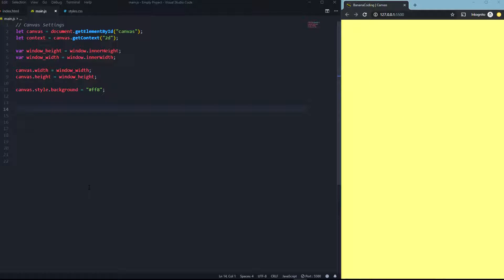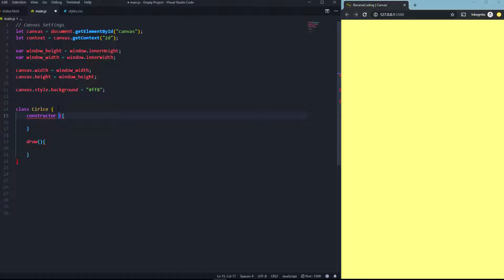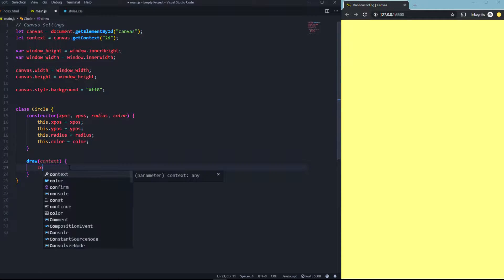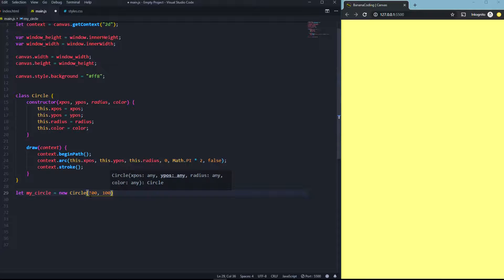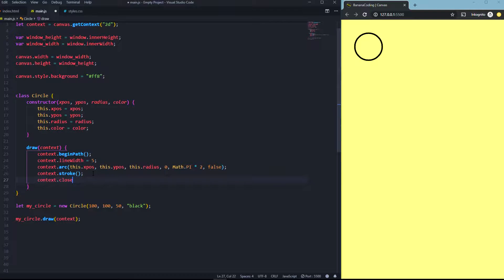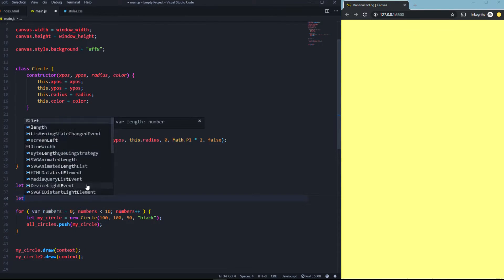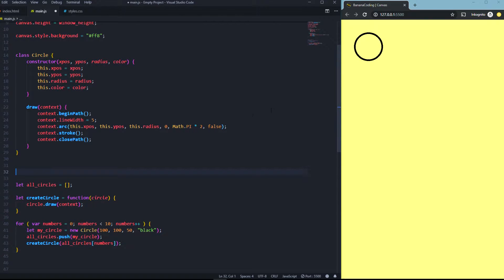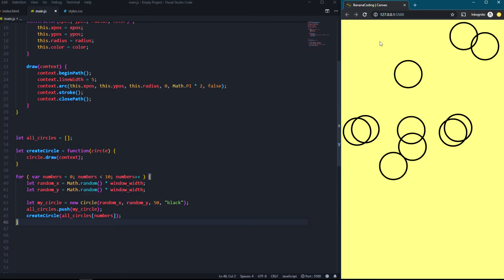HTML5 Canvas JavaScript Tutorial | Creating classes and object circles dynamic [#2]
HTML 5 JavaScript Canvas Tutorial. Create and generate objetcs and rectangles dynamic with for and for each loops ind JavaScript. With a constructor, you can give attributes to the objects, and you can create as much objects as you want. Easy canvas game and browser tutorial. Learn canvas and master the skills in canvas. In this tutorial series, you will learn all about canvas. Canvas move game object, the basic for the html canvas game tutorial. Javascript canvas circle drawing and animations.